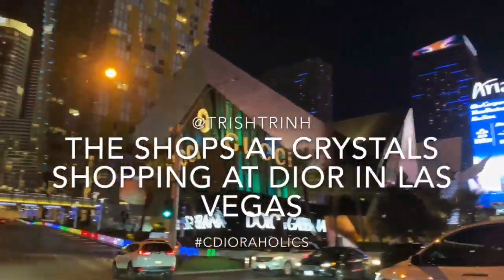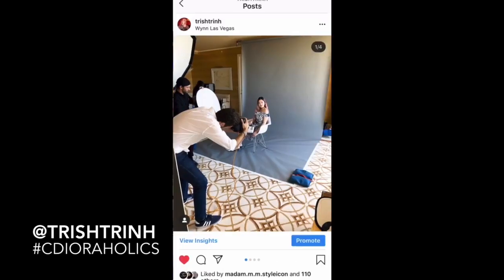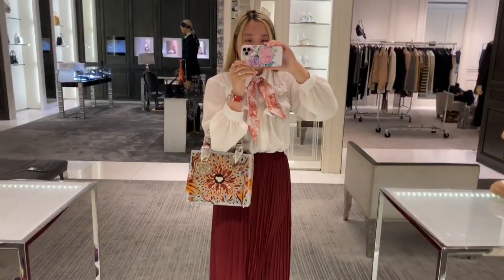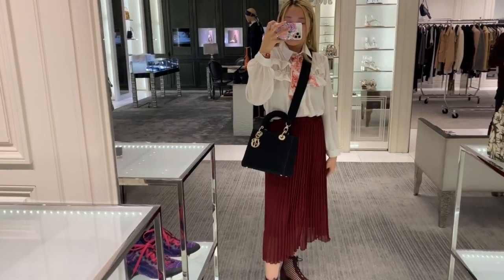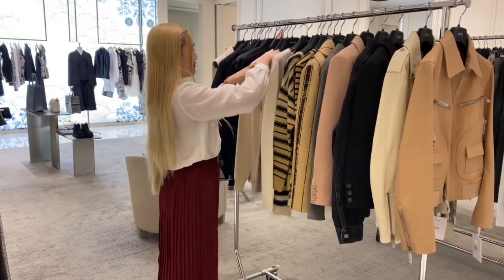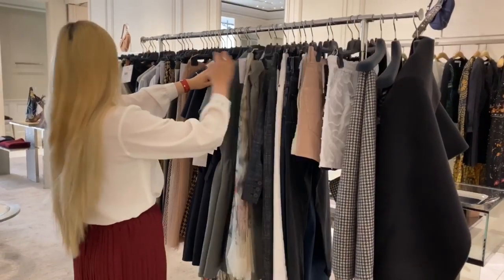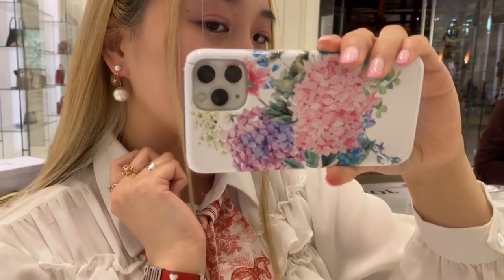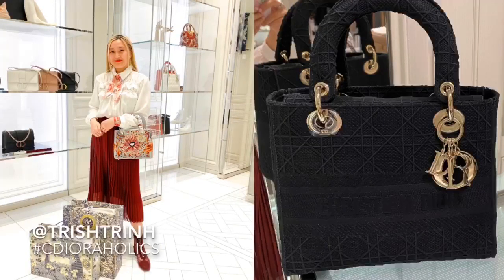Dior Spring Summer 2020: Ready To Wear & Handbags // New Embroidered Cannage Medium Lady Dior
Shops my favorite Dior products/items:
Lip Products